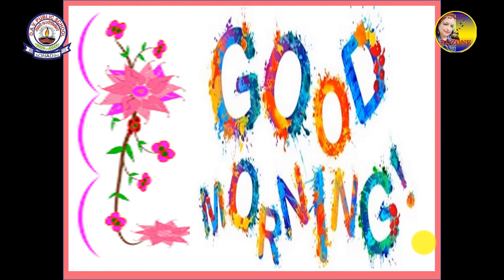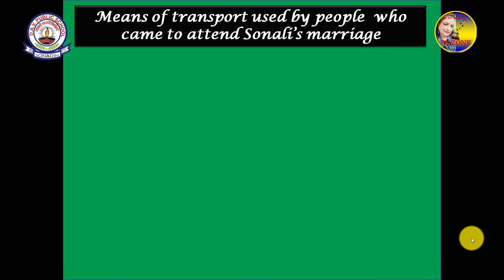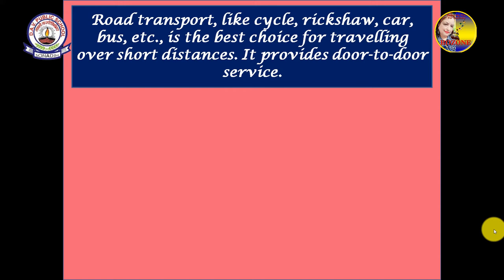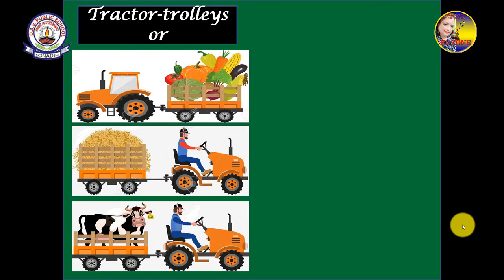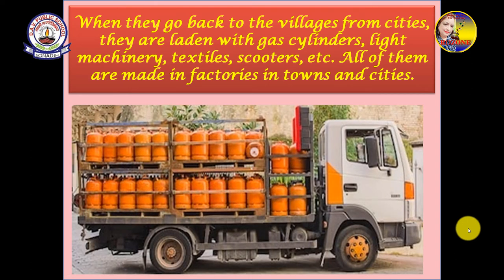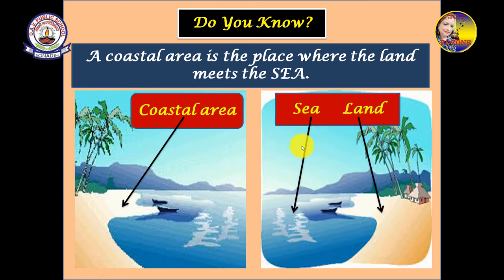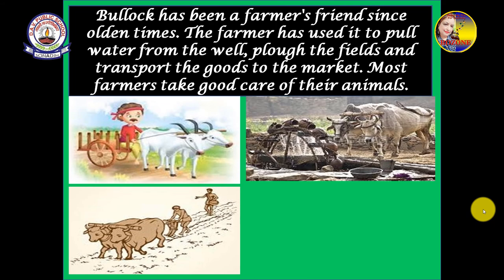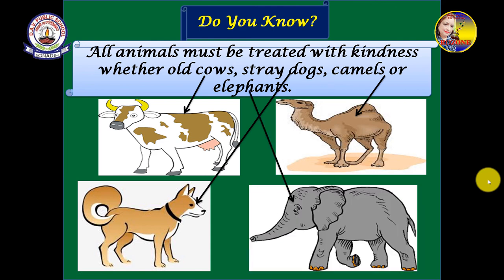Class 4 | S.STD | Lesson 11 | Let Us Travel | PART 1 | By Roseline David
Let Us Travel